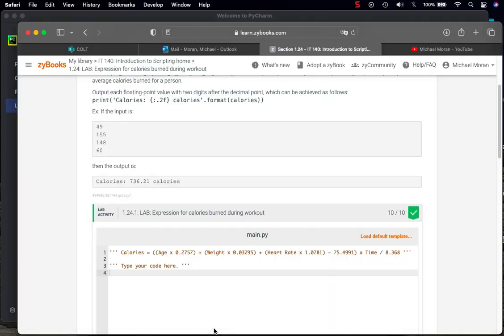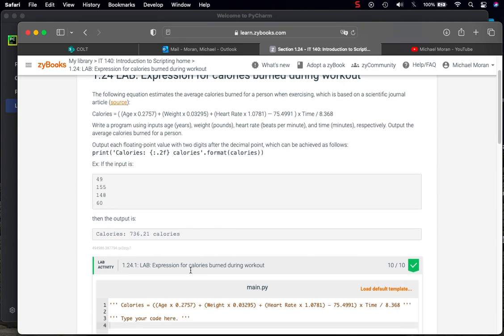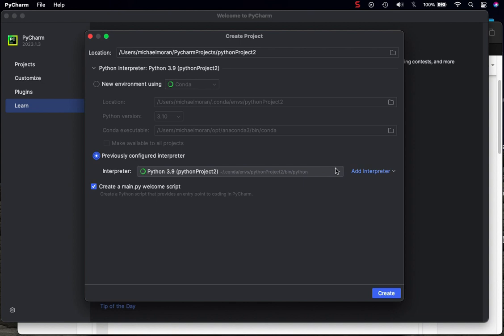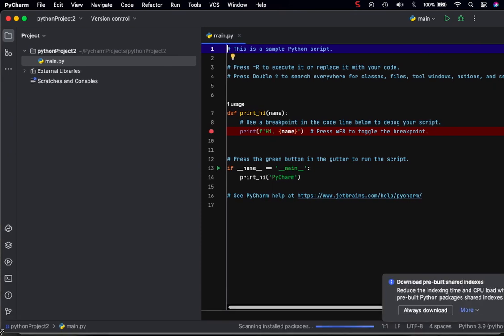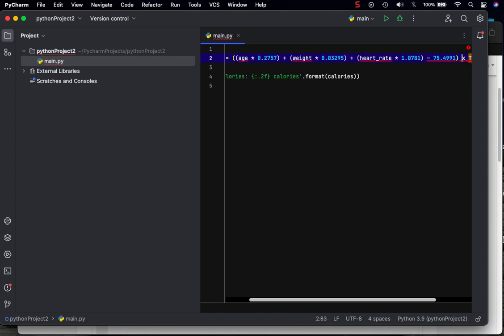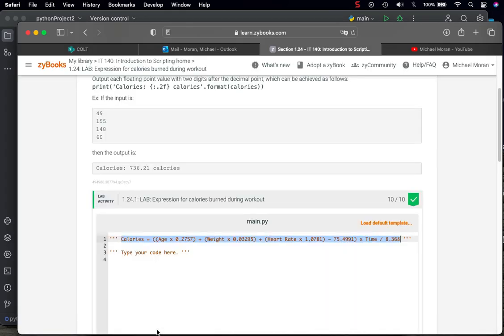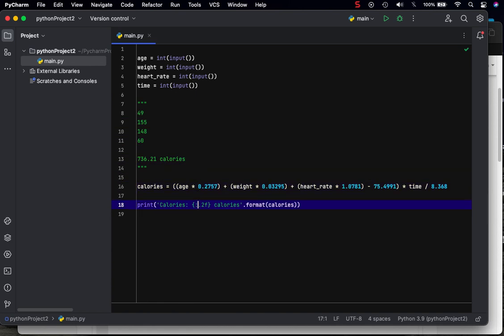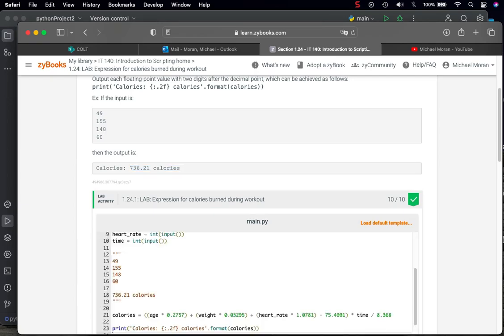Module1 -- PyCharm & Lab1.24: "Calories Burned During Workout"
Hi class,

This short video is a brief introduction to PyCharm and how to use it to solve the "Calories Burned During Workout" assignment (Lab 1.24).

After I coded a working Python solution in PyCharm, I copied the code into zyBooks to get it graded, and received 100% (10 / 10). The video shows how this is done.

For help getting Python 3 and PyCharm installed, please contact your school's tech support.

Cheers,